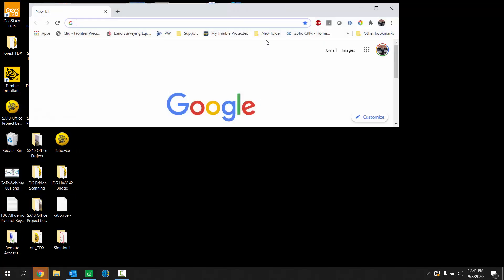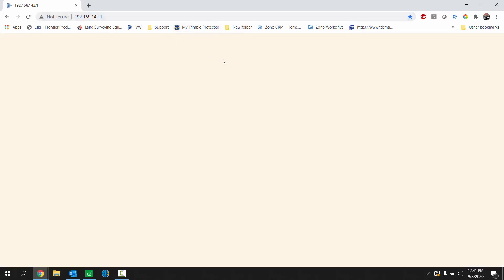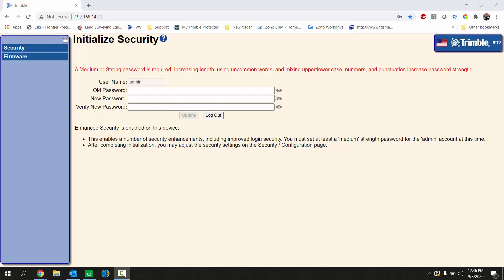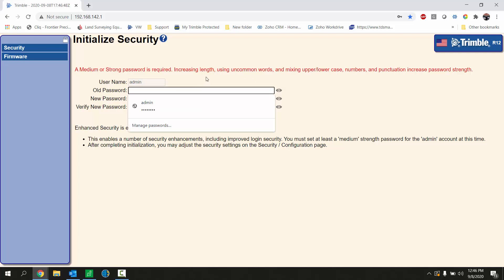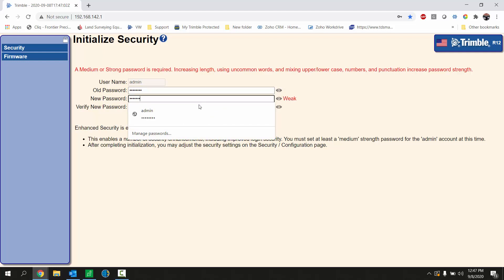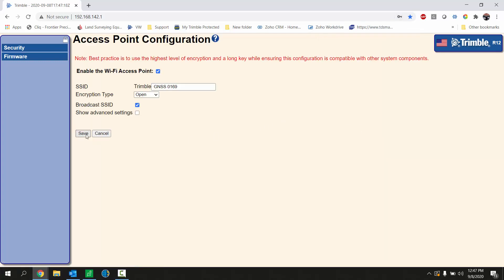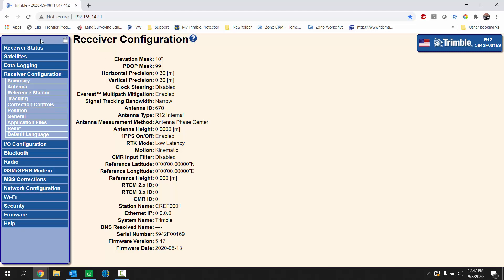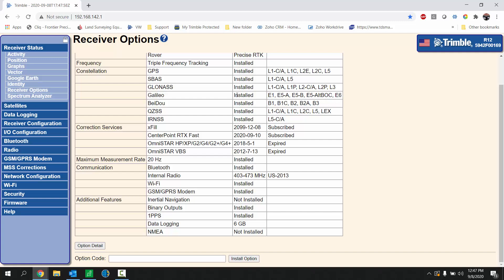Apply Receiver Option Code - Trimble R10 R12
This video demonstrates how to apply a receiver option passcode to a Trimble R10, R10-2, R12, R12i receiver using the WebUI.